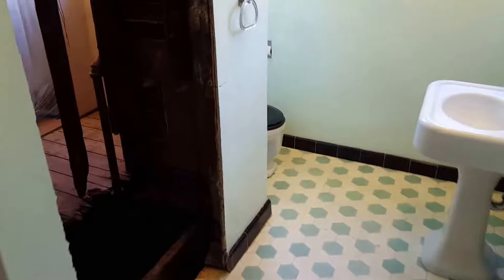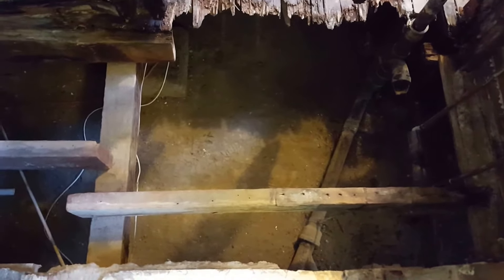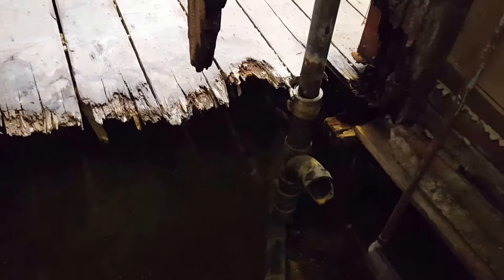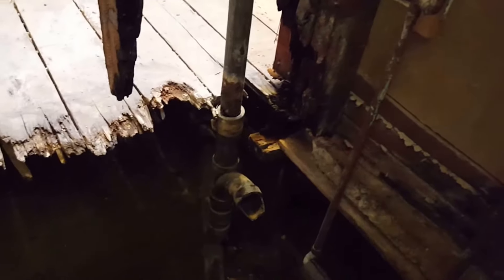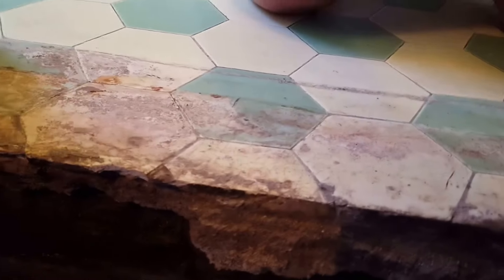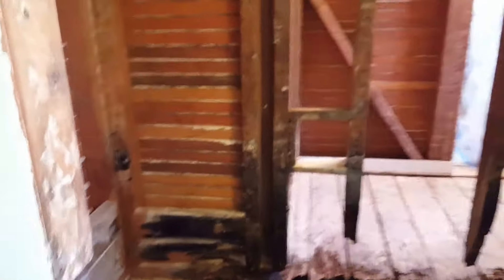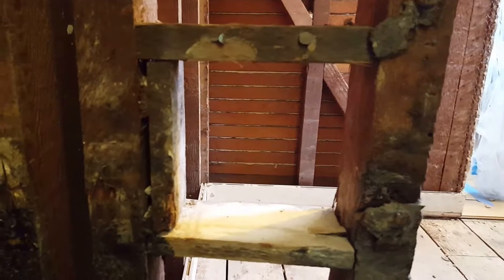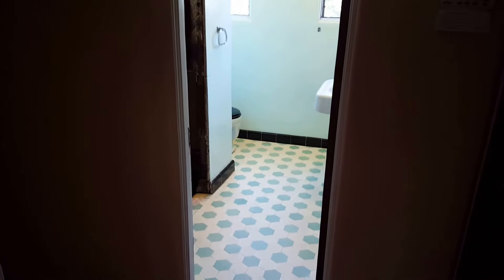1930 Shower demolition - Day 2 (#10) 4-26-18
Ongoing shower demo/rebuild at Historic Lilly House in Santa Ana, California.